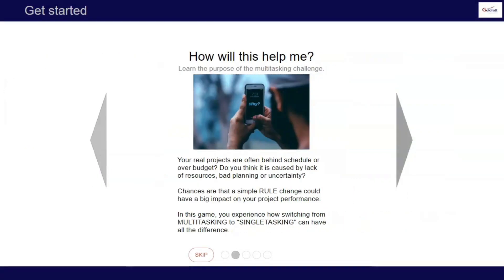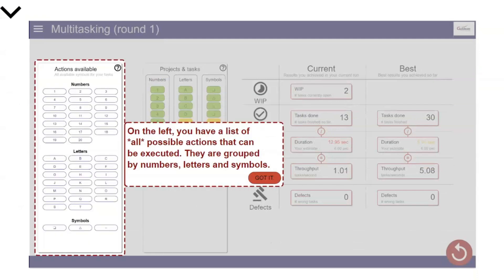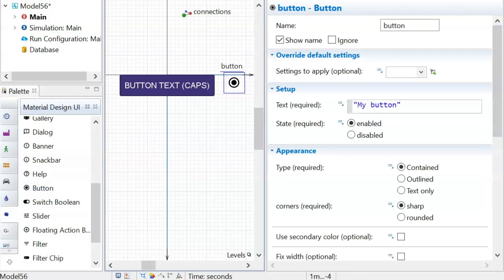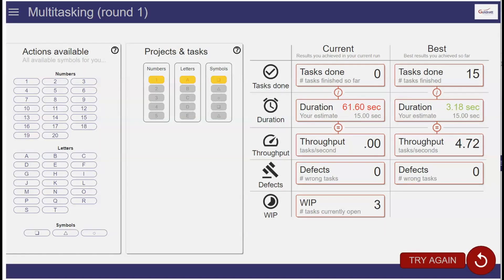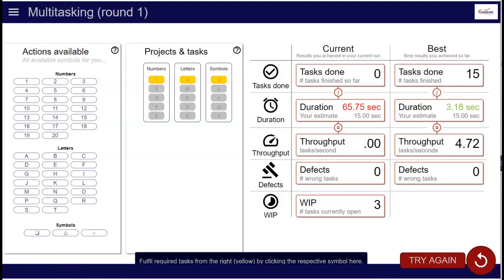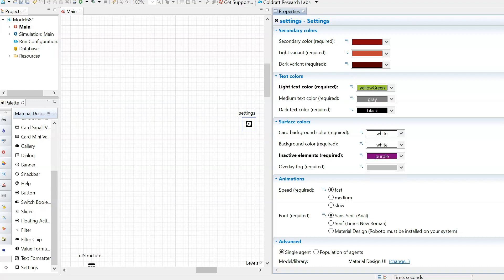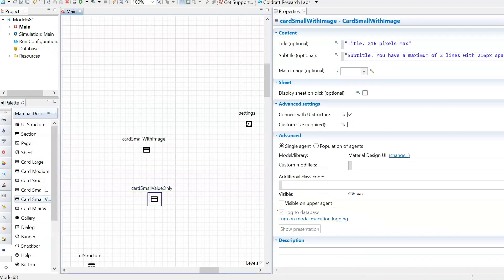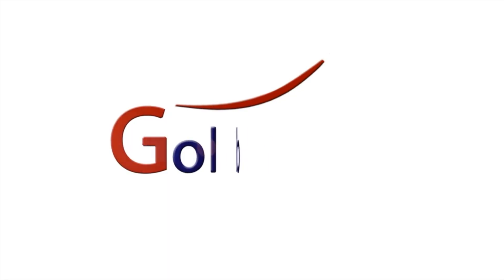How to build beautiful models using Goldratt Research Labs Material Design for AnyLogic Library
Build beautiful models that look and feel like modern apps.

Amazing visual effects!
Just drag-drop, no coding required.
Flexible styles and themes
Choose from over 20 elements
Install in 4 easy steps
Over 4 hours of video training

For a more comprehensive training course that includes a complete tutorial, priority QA with the developers and a certificate of completion enrol for our Udemy course